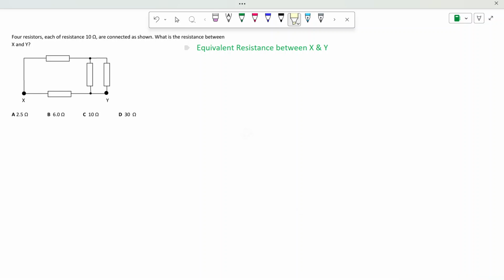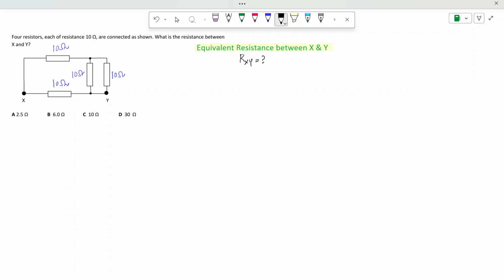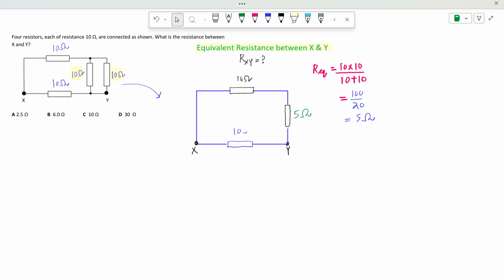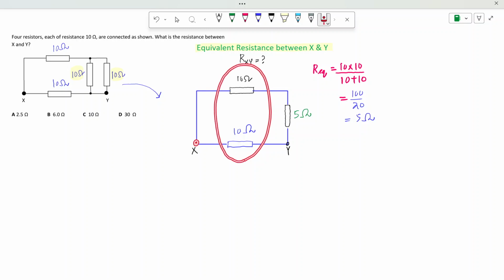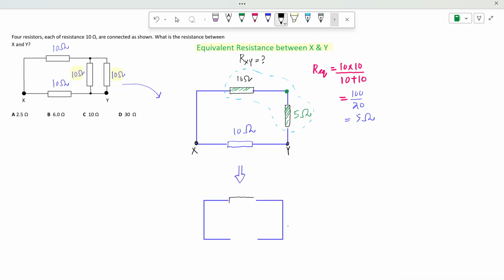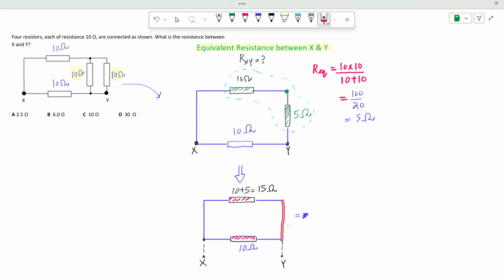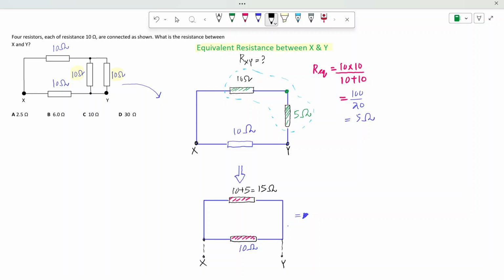Current & Electricity B.5: Find equvalent resistance between two points in a circuit